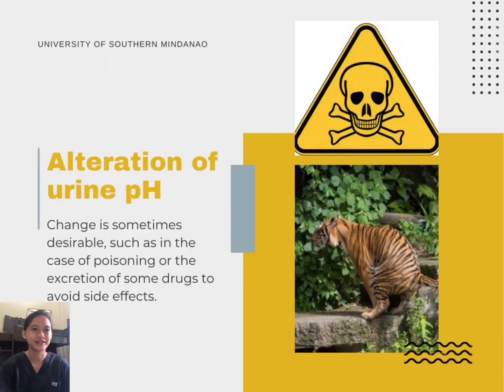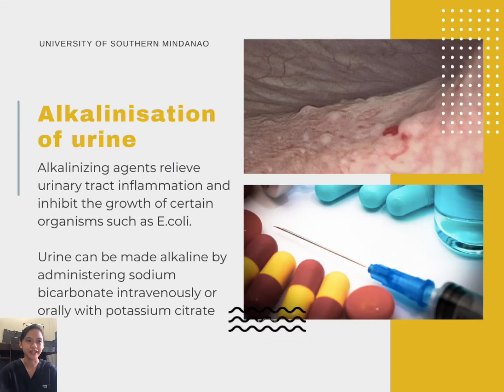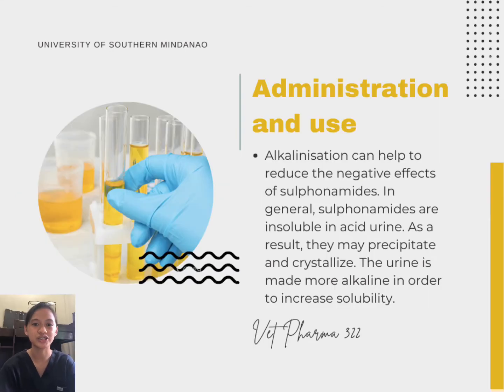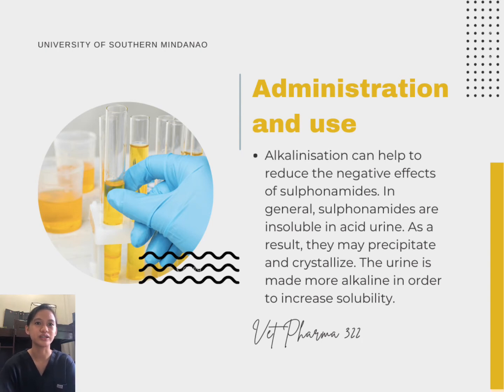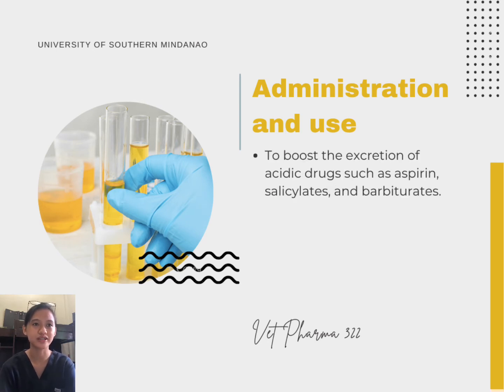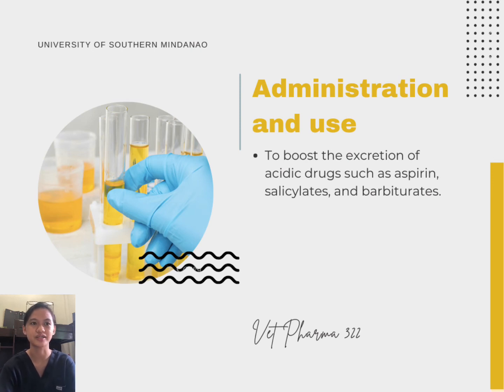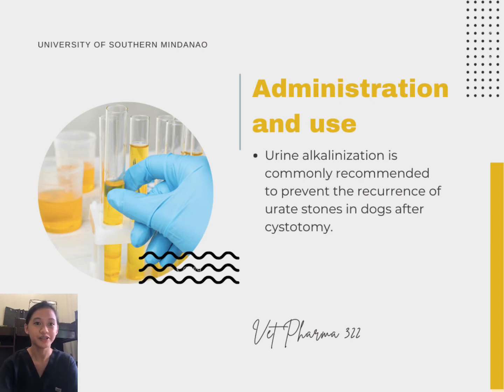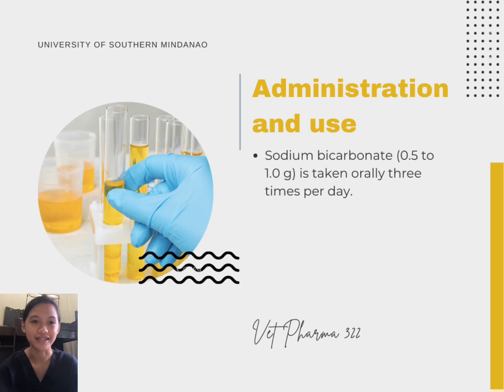VET PHARMA 2 | Alkalinization of Urine | Module 22.1 (Student Output)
In this video, Ms. Emma Louisa M. Lomboy,  a 3-DVM student, discusses the importance and means of urine alkalinization in the clinical practice.